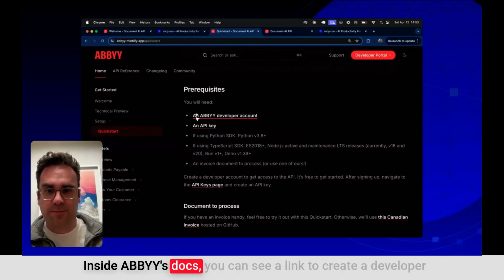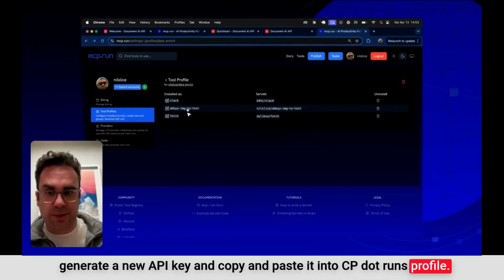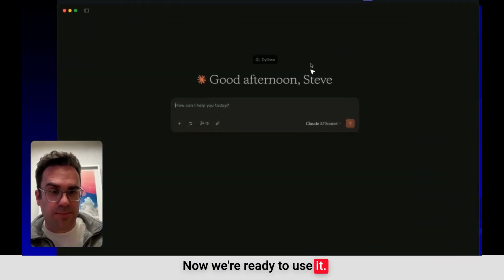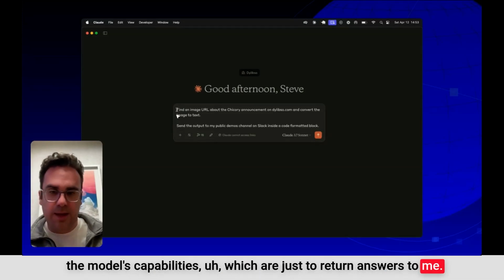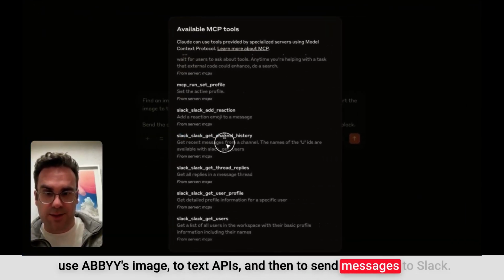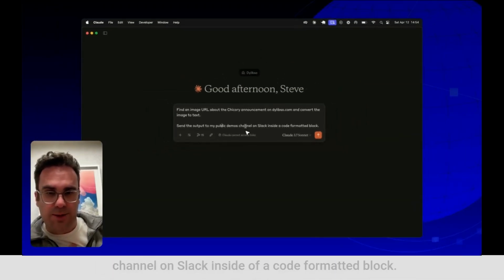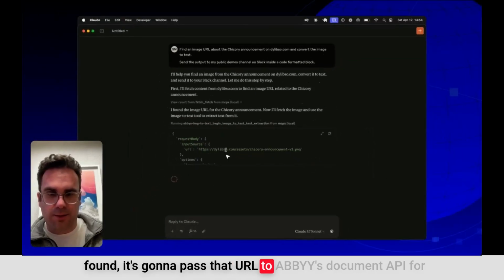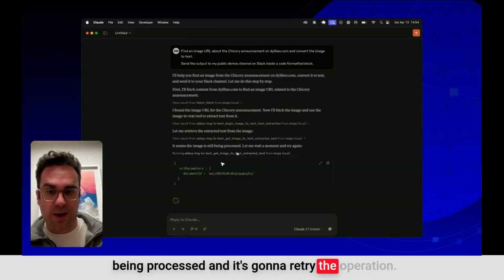How to use ABBYY Document AI API to empower a secure, enterprise-friendly MCP tool platform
In this demo, Steven Manuel of mcp.run, demonstrates how the new ABBYY Document AI API allows software developers to effortlessly power their solutions with advanced OCR and document processing capabilities combined with their secure, enterprise-friendly MCP tool platform.

This demonstration was shown on Ascend 2025.1, part of our flagship launch event series designed to showcase how ABBYY's latest innovations in AI and automation can directly benefit your business. Every edition of Ascend introduces new product capabilities and practical strategies to optimize your processes and drive greater success.

Watch the full one-hour session of Ascend 2025.1 on demand

To learn more about new ABBYY Document AI API for OCR and document processing, we invite you to explore our

Do you want to enhance your technical expertise with ABBYY products and solutions? On ABBYY University, you can access free training and certification options

For questions, please visit the ABBYY Help Center where you can find product release updates, project setup and document definition resources, community discussions, and contact ABBYY Support